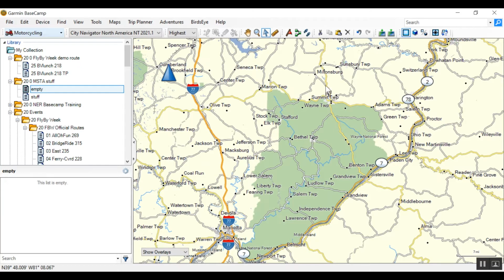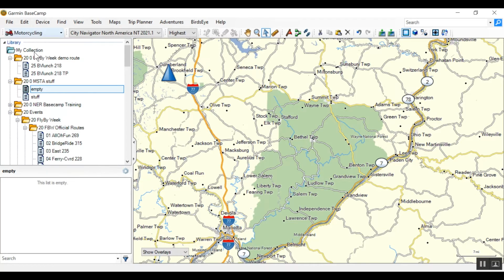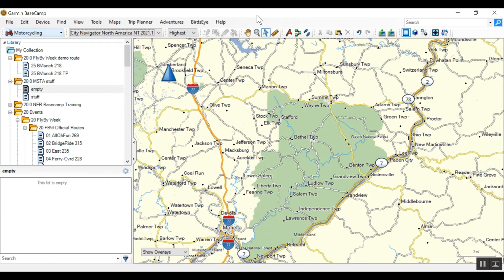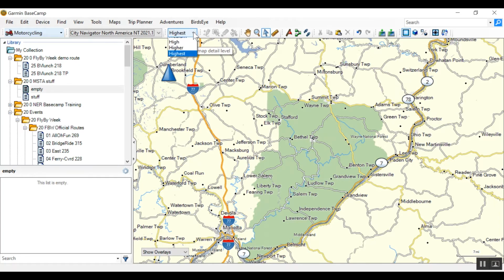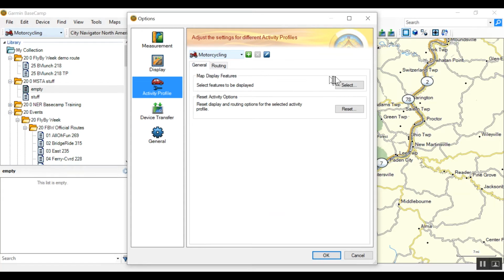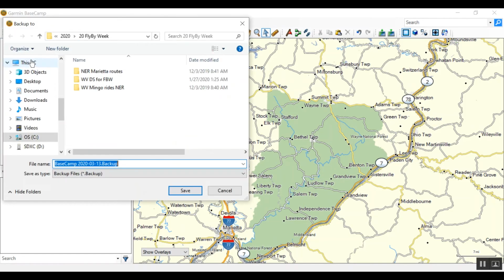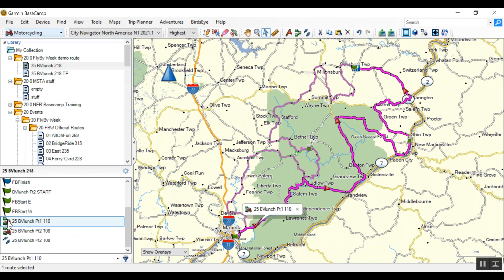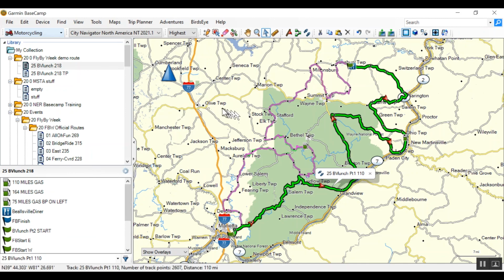1 BaseCamp- Check BaseCamp Settings